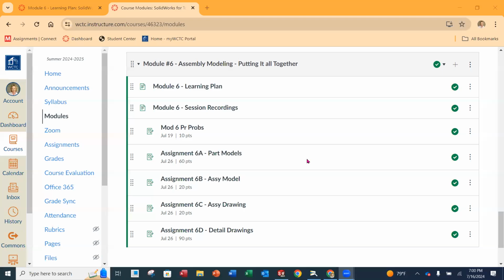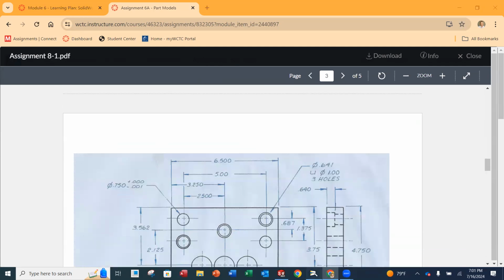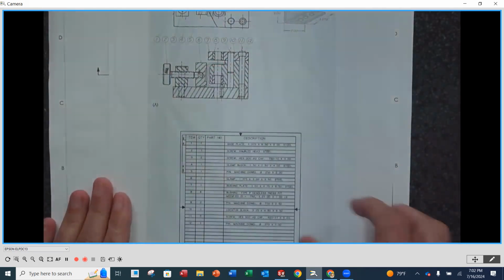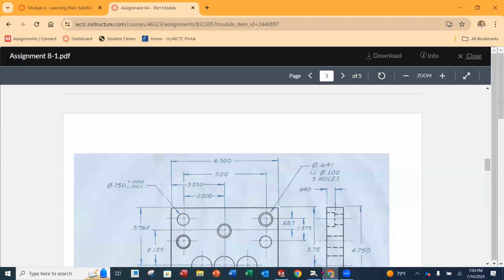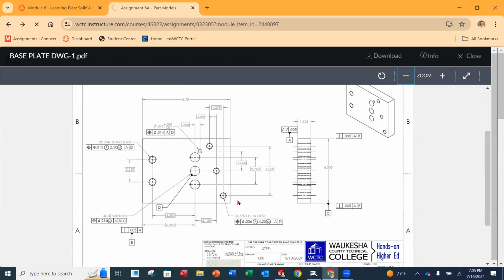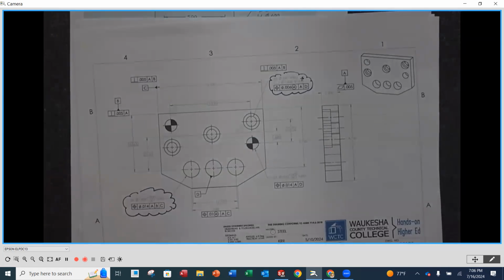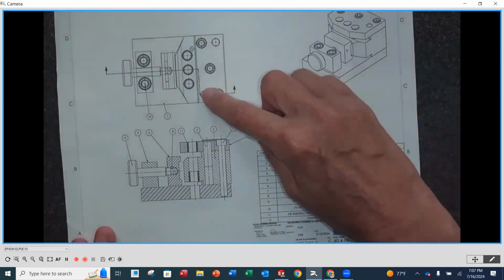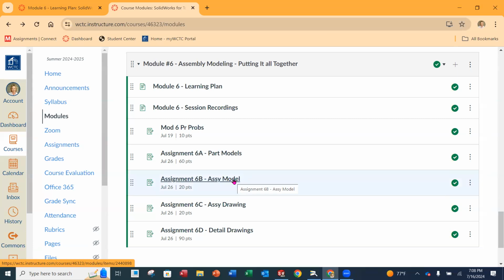Mod6 Assignment6 Overview